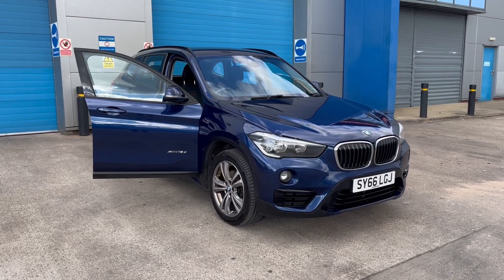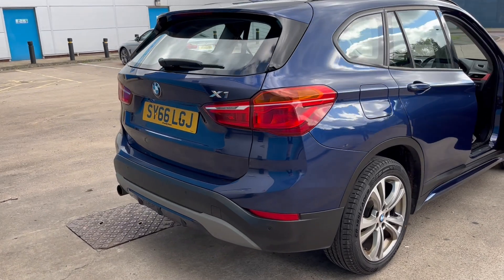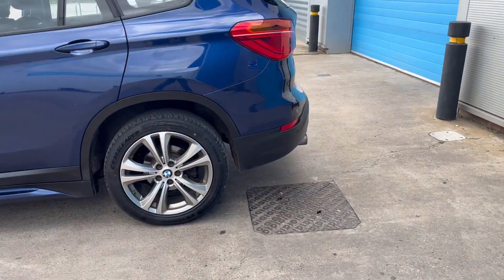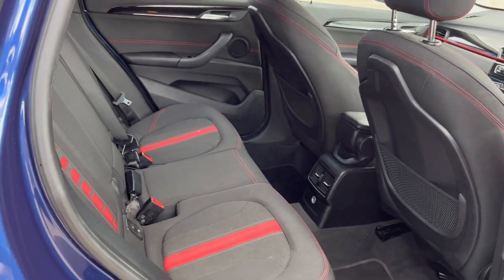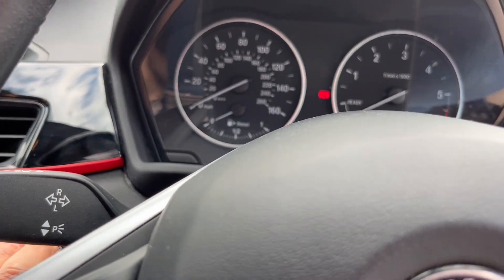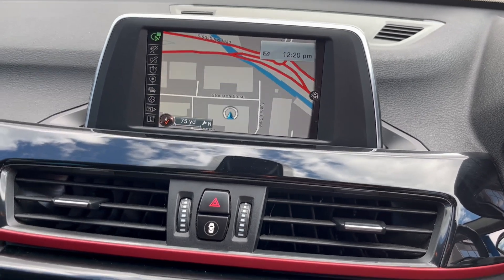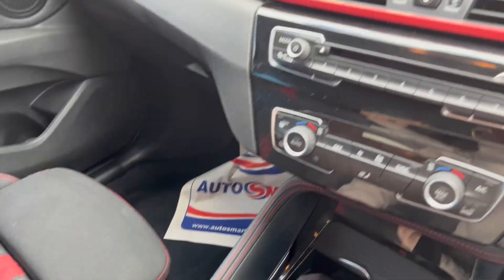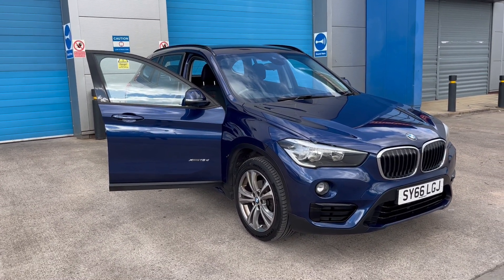BMW X1 2.0 18d Sport xDrive Euro 6 5dr 2016 (66) 90,233 miles DieselManualBlueCarULEZ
Please view for Price and Pictures….ALL WEATHER INDOOR SHOWROOM VIEWING, Drive Away Today. Facelift Model, Factory SATELLITE Navigation, BLUETOOTH Connectivity, CLIMATE Control AIR conditioning, Electric Windows, Remote Central Locking, Electric Mirrors, FULL HPI CLEAR CERTIFICATE, Any inspection welcome, CAN BE VIEWED INSIDE so can be fully inspected in any weather. Open 7 days. Try us first. APR From 11.9% Subject to underwriting We offer full dealer facilities including Finance, Part Exchange and Extended Warranty. Please call for viewing 9am to 6pm (we may be able to accommodate other times) Located in Sutton Coldfield Near Birmingham, Easy to Find. We work on Very HIGH & FAST turnover, so our cars are PRICED LOW, DEBIT, CREDIT CARDS ACCEPTED, READY TO DRIVE AWAY TODAY. We can arrange 5 day drive away insurance subject to status. Post Code B76 9QN. Please call to check this vehicle is still available and to arrange a viewing.